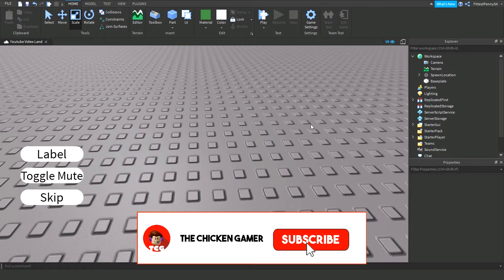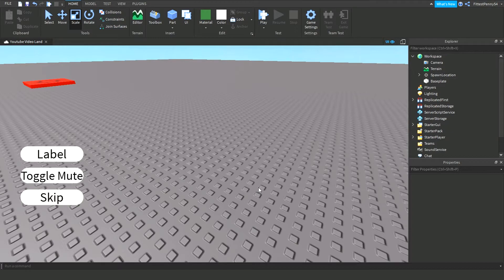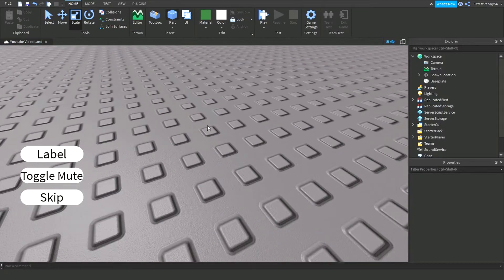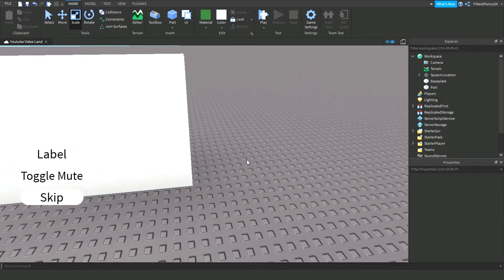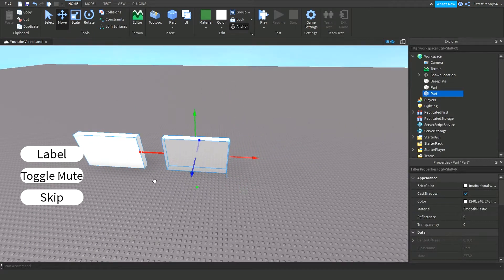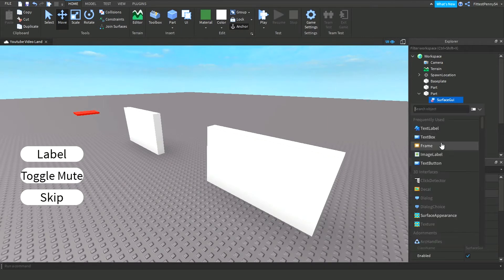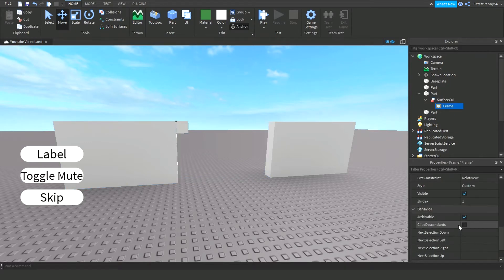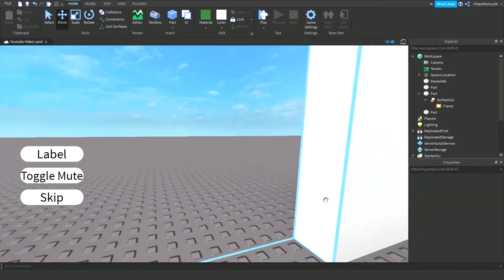How To Make A One Way Window | Roblox Studio Tutorial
In this video, I teach you how to make a one way window where you can only see through one side of it! If you learnt from this video and you want to see more then make sure you like, subscribe and turn on the bell to be notified when another video comes out!